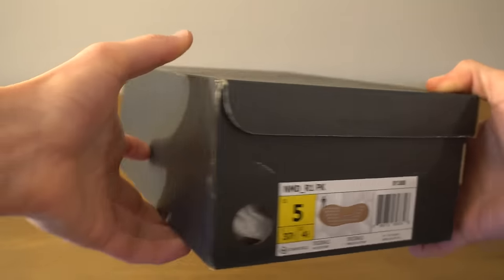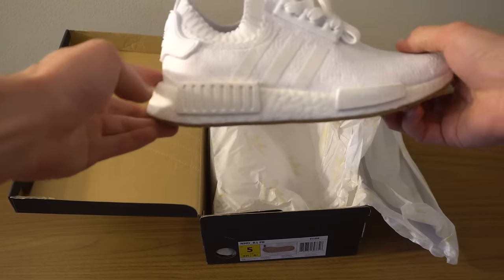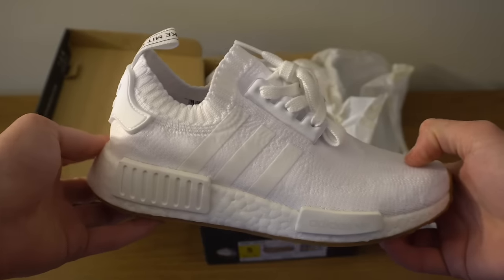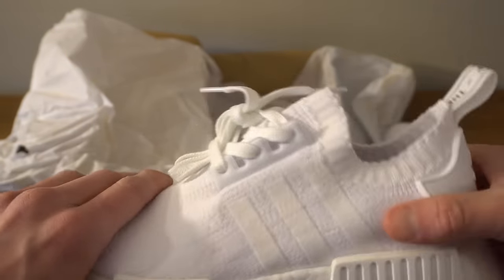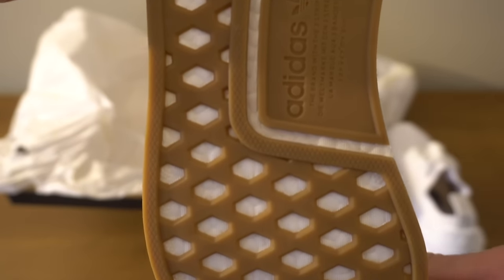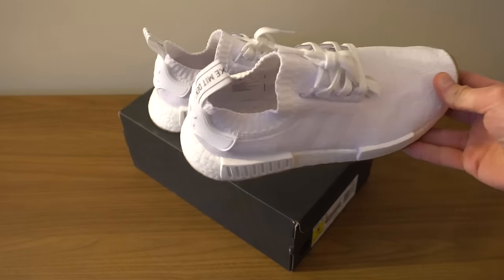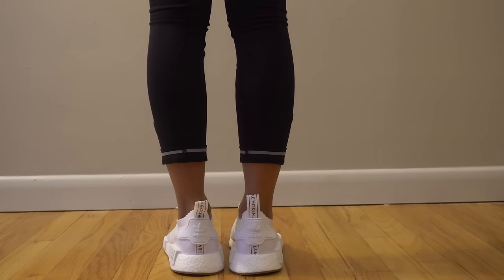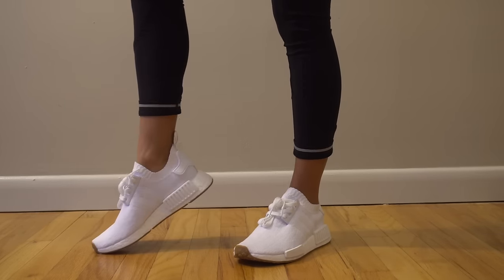Adidas NMD Prime Knit Gum Pack - White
I unbox and check out the new NMD PK white gum pack in this video.